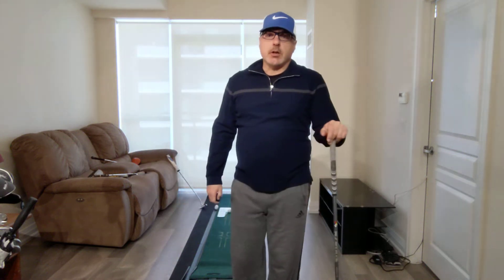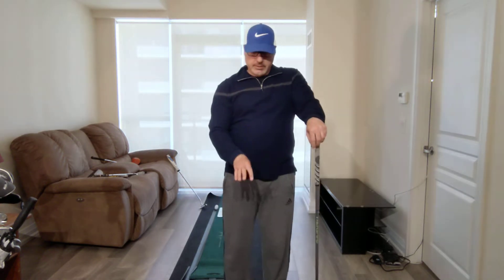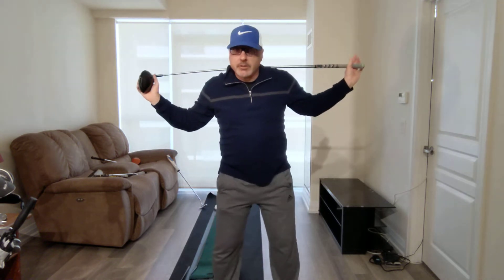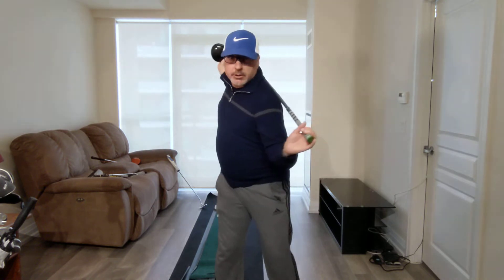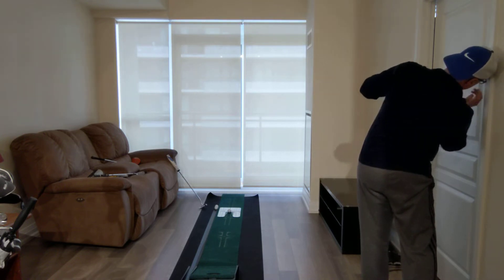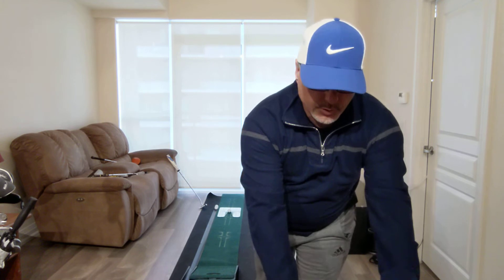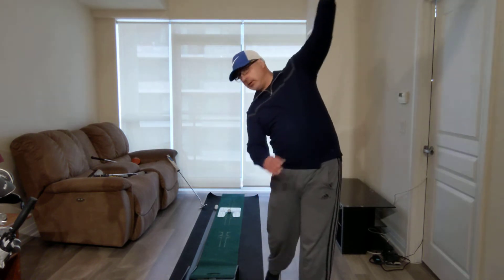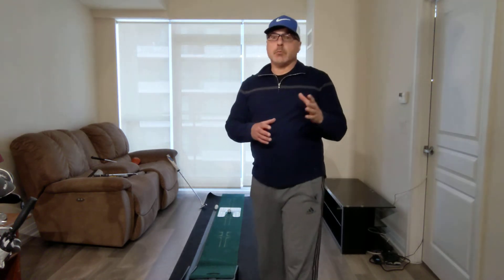4 Highly Effective Golf Drills To Lower Your Scores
Golf Swing Drills and Putting Drills Are THE PATH to Playing Better Golf Sooner. The More Often YOU perform these Drills, The Faster YOU Will See Results In the Form of Golf Shots That Get Closer to Your Target And Reducing the Number of Putts needed to get Your Ball into the Hole. It's That Simple!